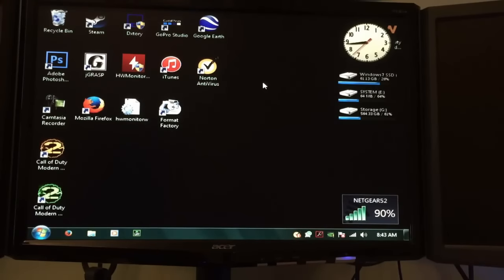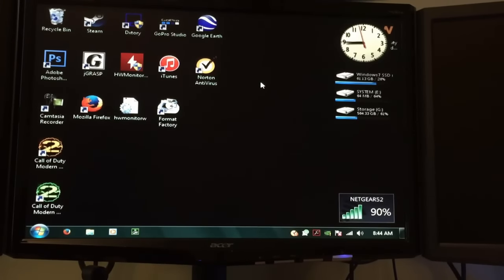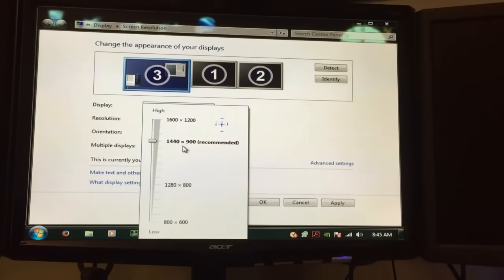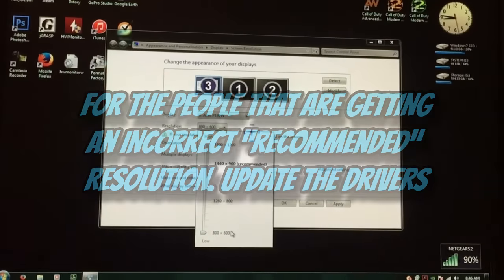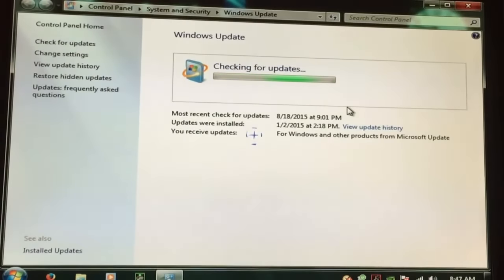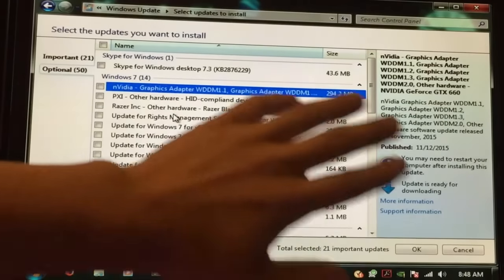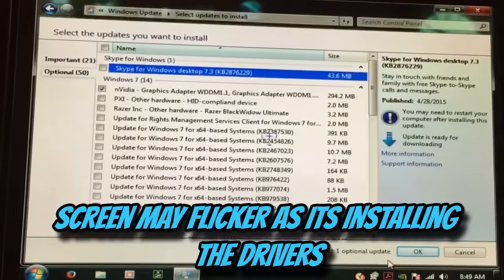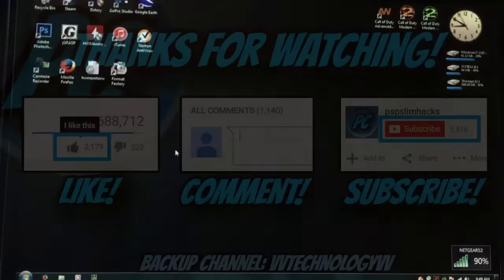How to fix a stretched/squished screen/desktop (Resolution)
Hello YouTube!
Today Im going to show you how to fix your stretch/squished screen/desktop. (other words: Resolution)

There are 2 ways to fix your resolution:
1. Changing it manutally
2. Installing your video drivers (which many explain why your screen settings were not correct)